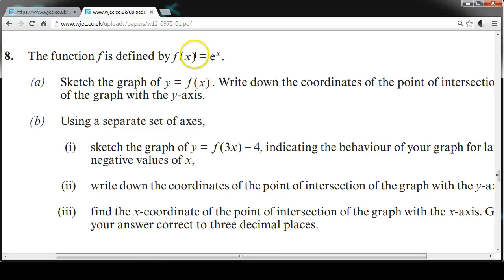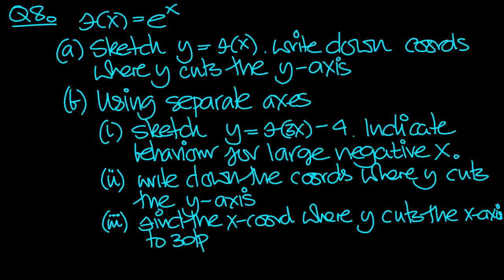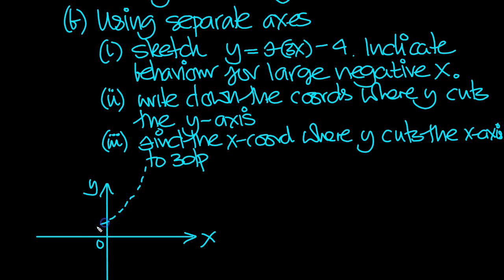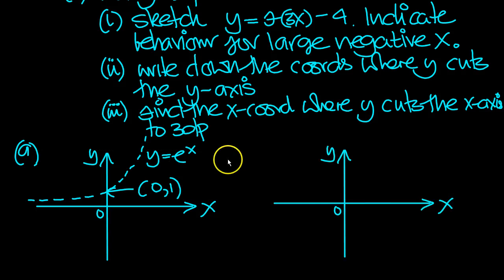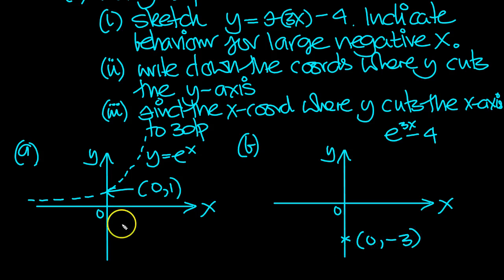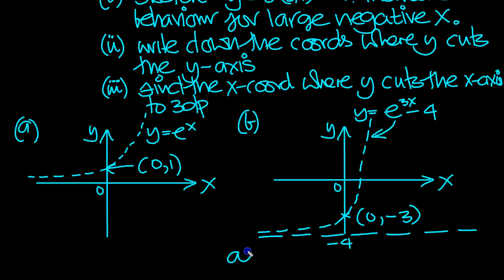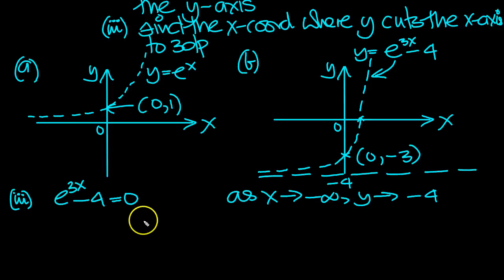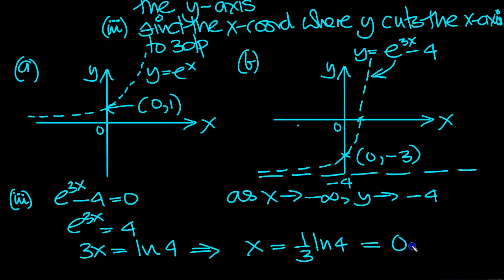C3 WJEC Past Paper Winter 2012 Q8